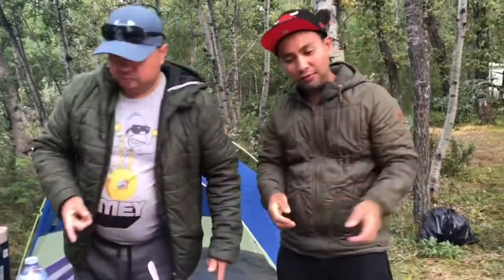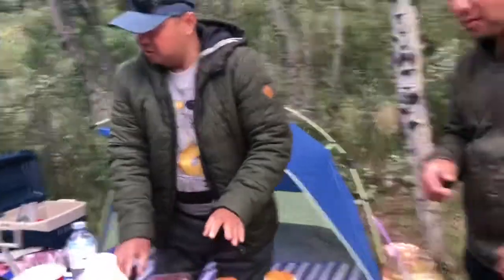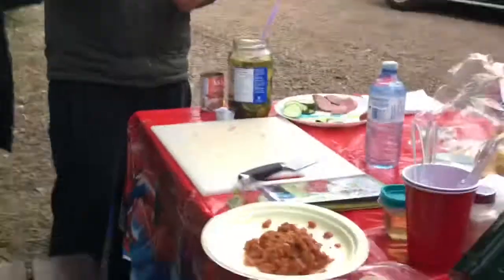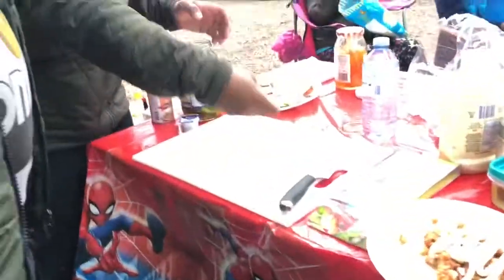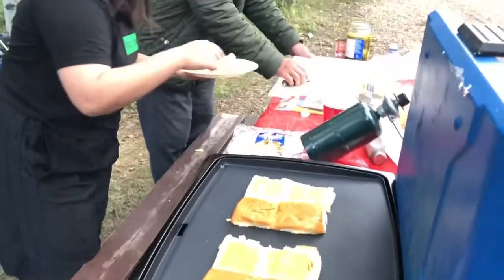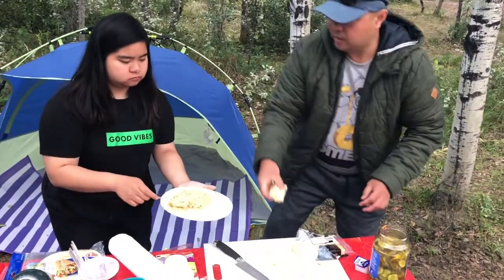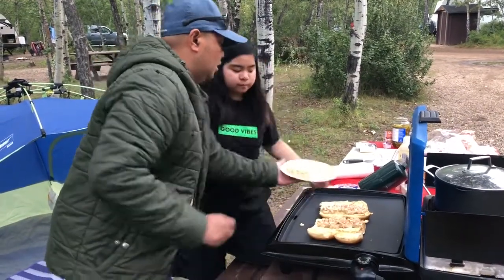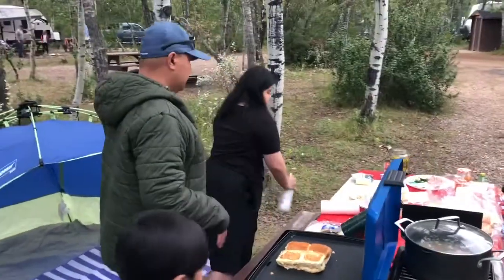How to make Filipino style tuna sandwich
Camping food trip